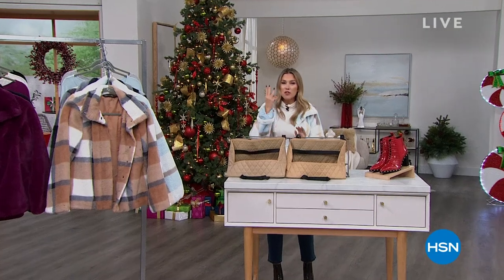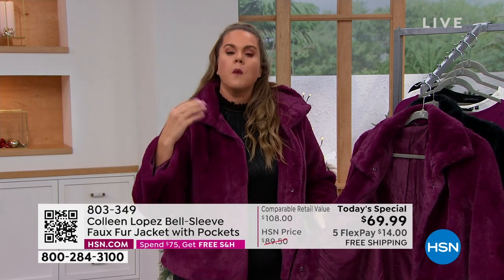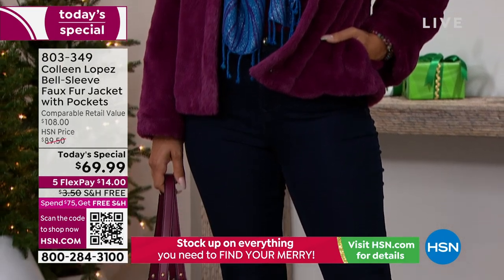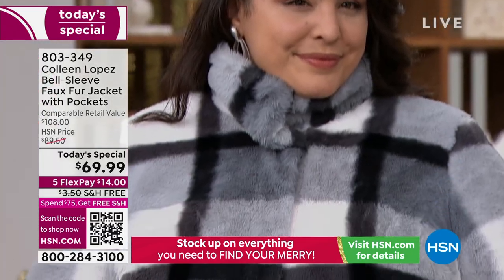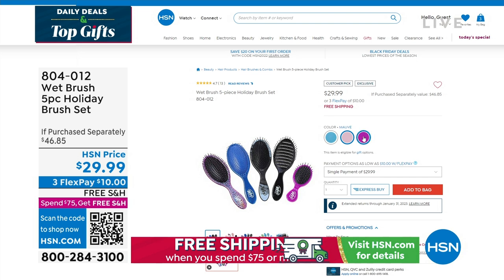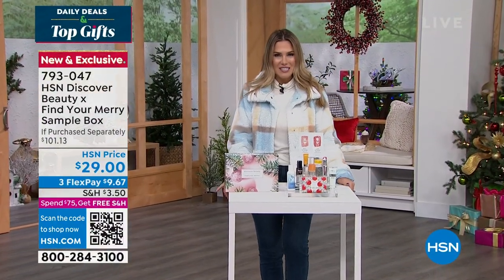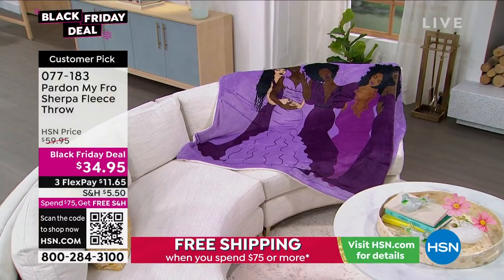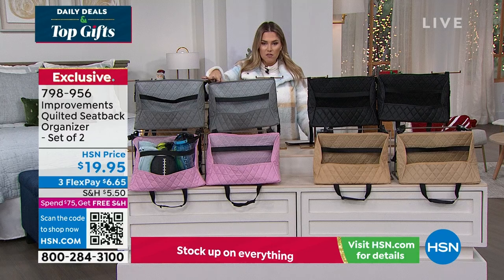HSN | Daily Deals & Top Gifts 11.03.2022 - 01 PM